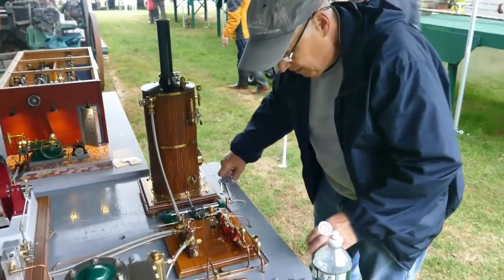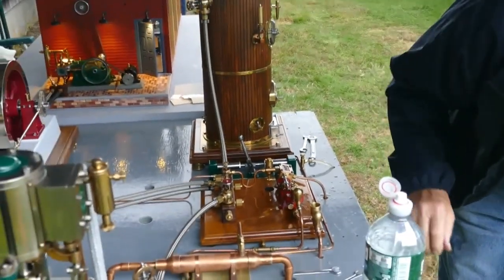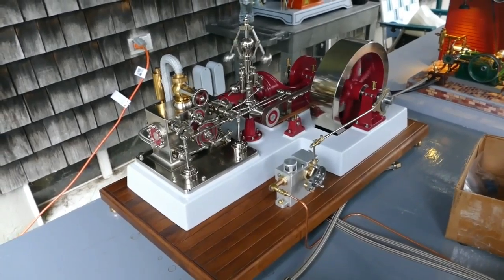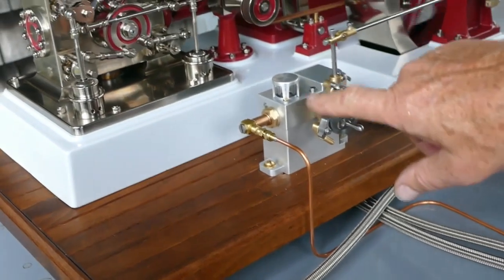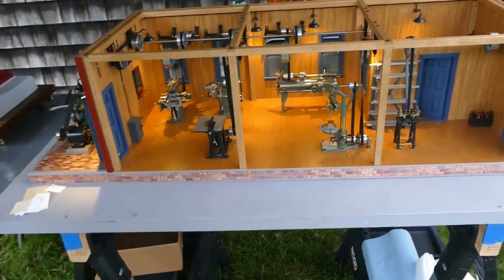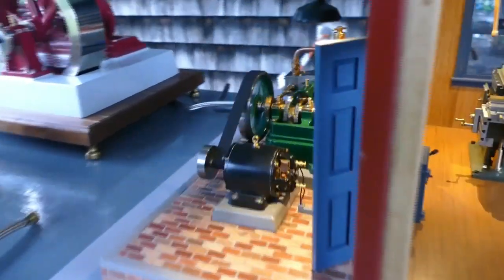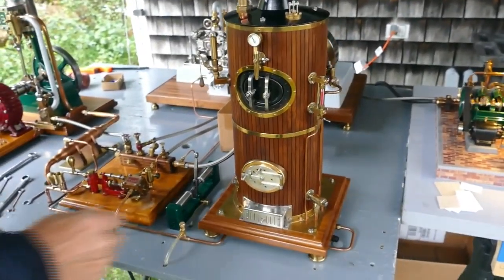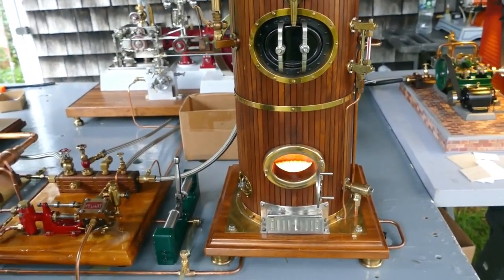Rolf Gets Up Steam & Runs Machine Shop on Steam